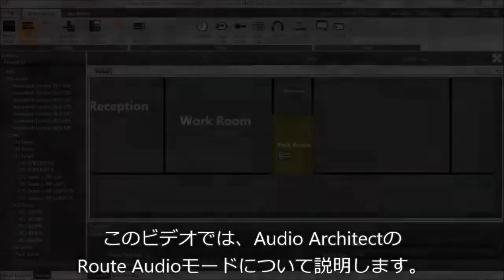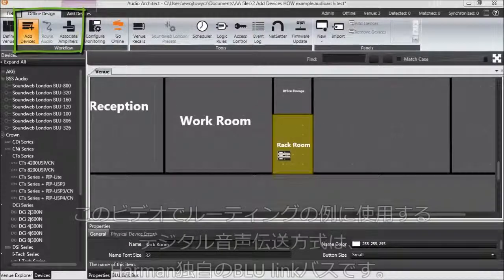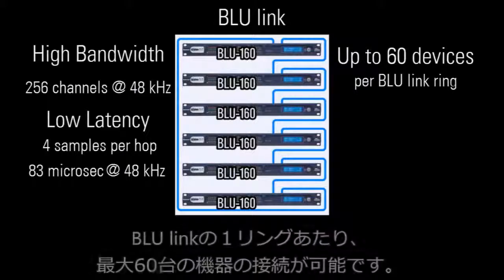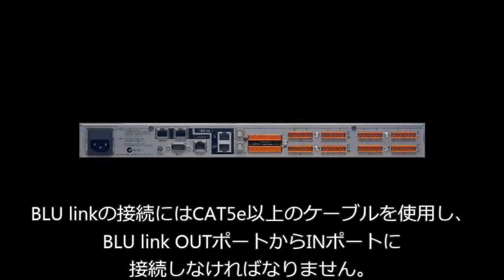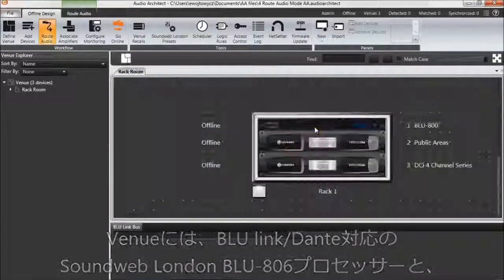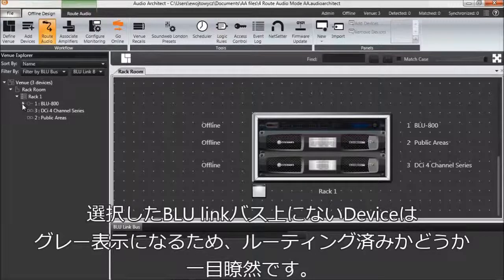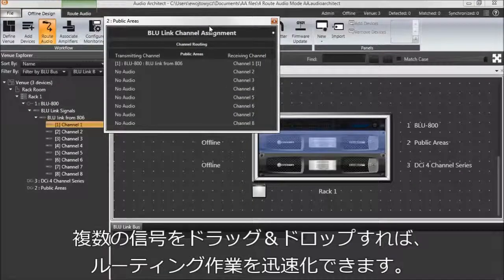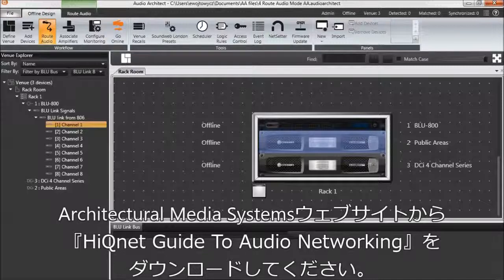Audio Architect解説ーNo,4 Route Audio Mode